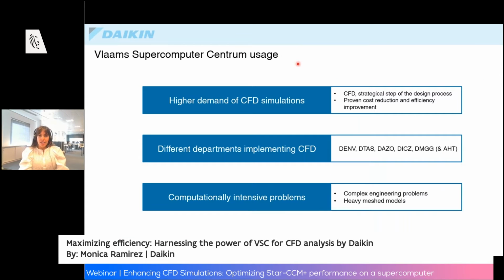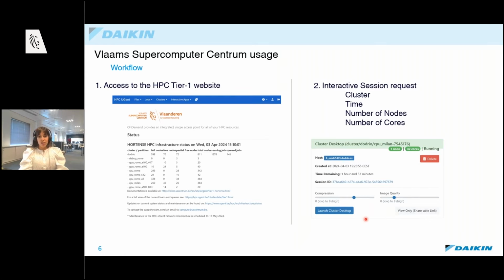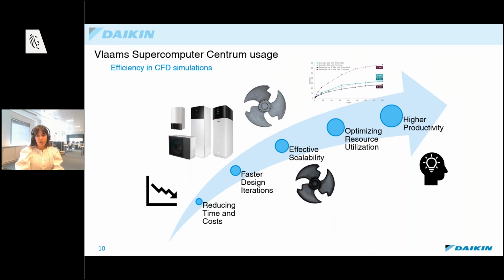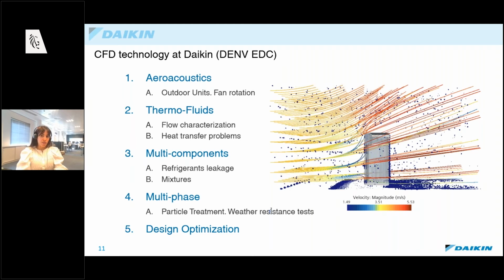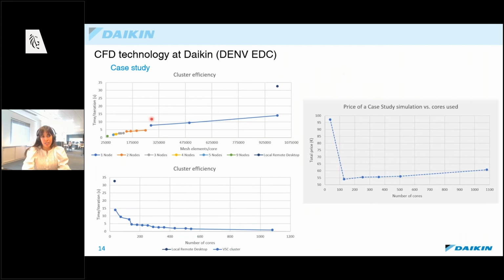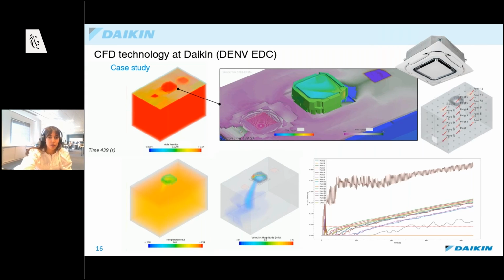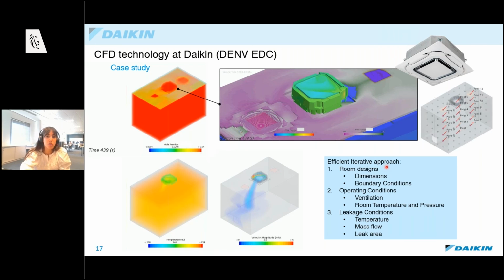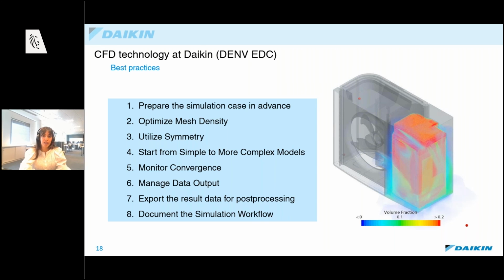CFD Webinar | Monica Ramirez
A presentation was recorded during the Enhancing CFD Simulations: Optimizing Star-CCM+ performance on a supercomputer webinar that was held on April 17, 2024. The event was organized by VSC, EuroCC Belgium, Siemens, Daikin and DEME.

🔴 Monica Ramirez | Daikin
Maximizing efficiency: Harnessing the power of VSC for CFD analysis by Daikin